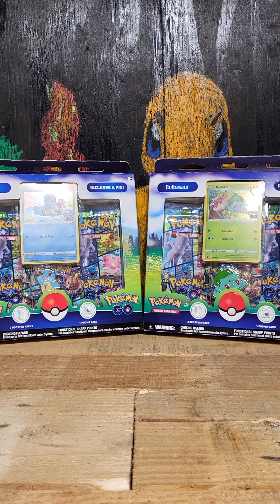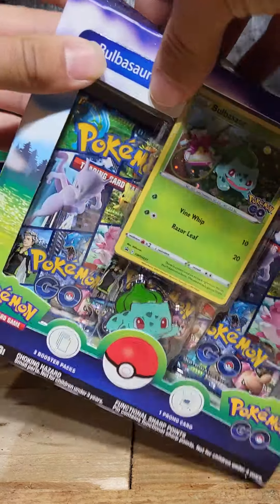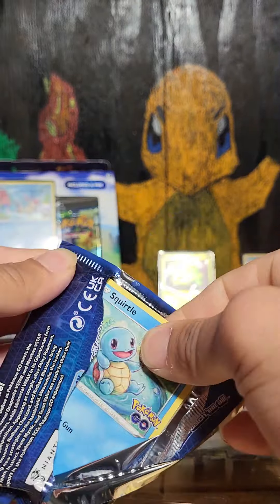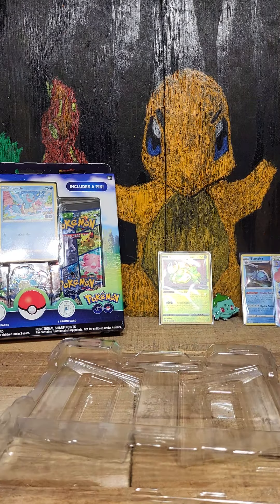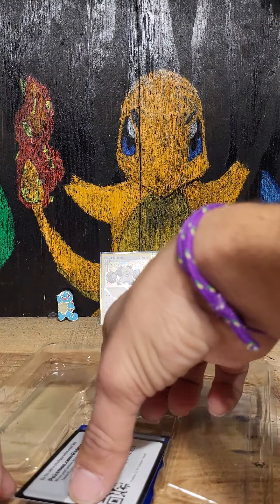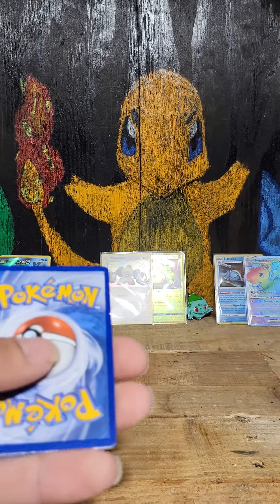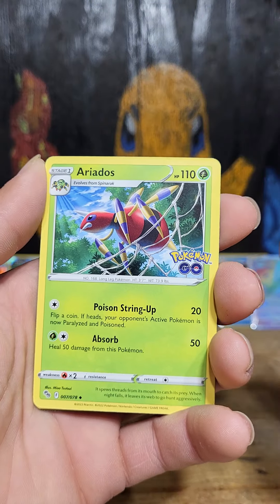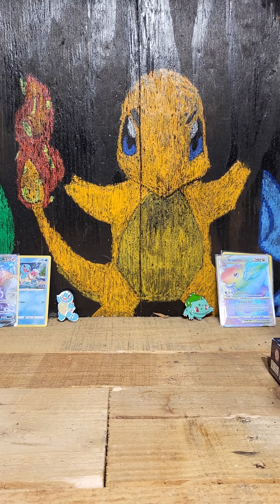Water VS Grass